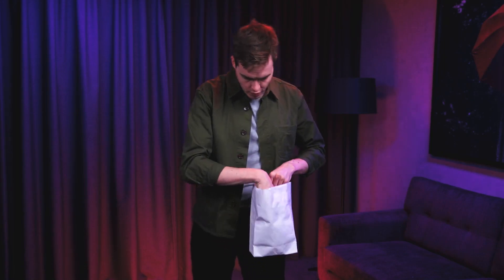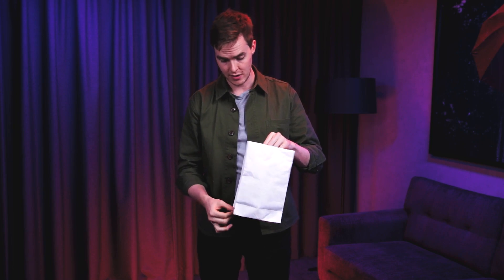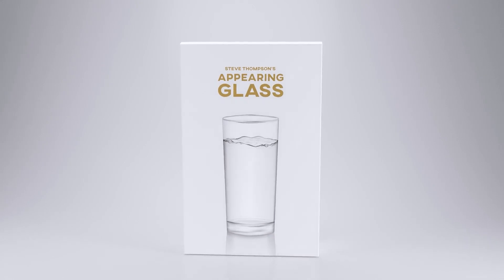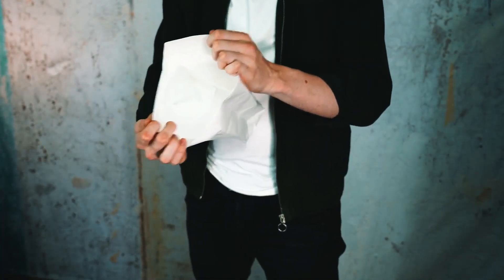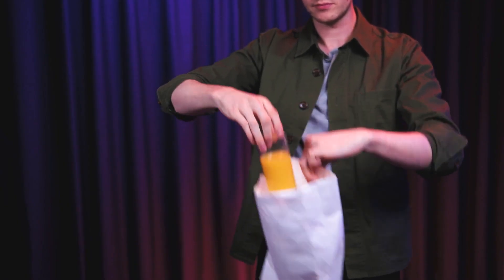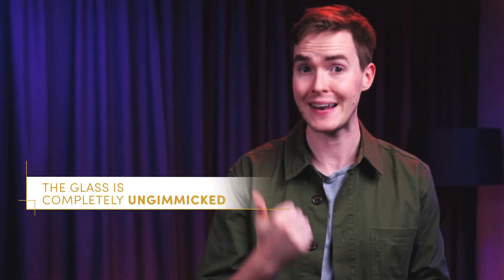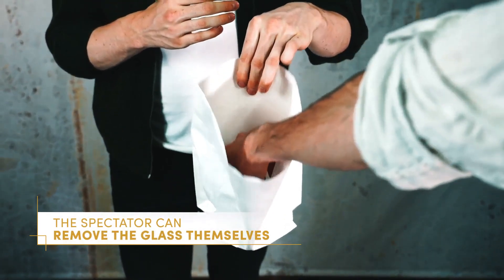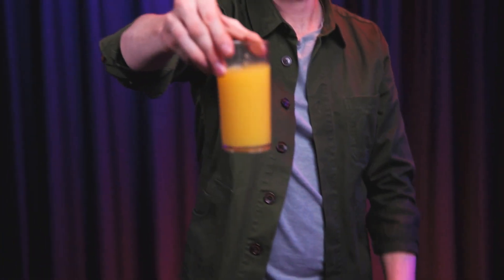Appearing Glass - Steve Thompson